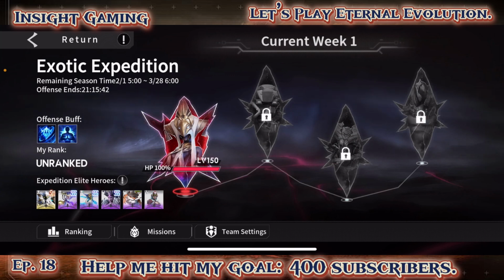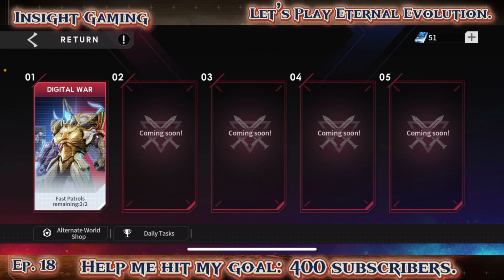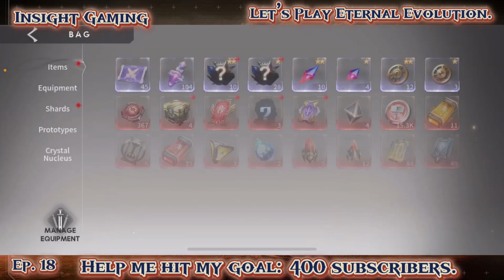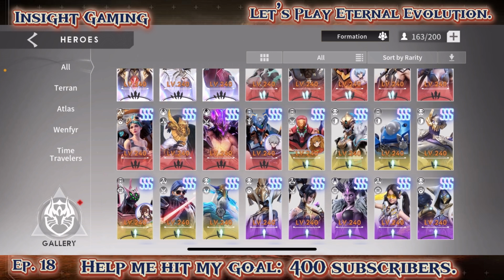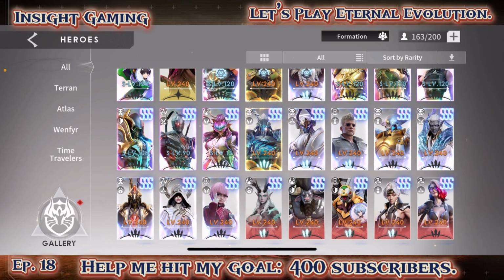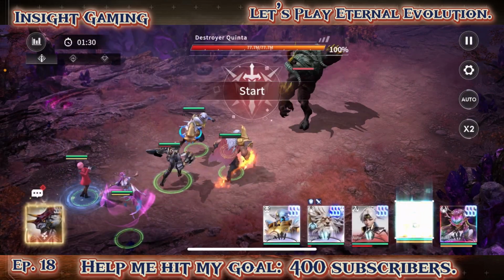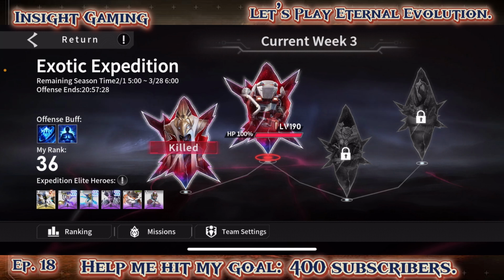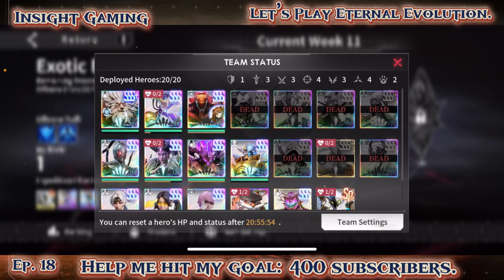Taec Joins - Let’s Play Eternal Evolution Series. Episode 18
Masta Styles here bringing you another episode in the Let’s Play Eternal Evolution series.

Now that there’s a new collab event on the way it’s time to start prepare for new heroes coming to the game.

Throughout this series I will cover my progress from week to week and to see how far I can go without spending any money. This is going to be challenging once we get to higher levels and it’s a great test to see how far you can get in the game if you did not spend any money.

As I continue through the weeks, I will continue to give out strategies and tips for the newer players. The one thing I did notice this game is very new player friendly if you know what your doing.

The more you guys participate by commenting/liking/sharing/Subscribing that would give me the motivation to increase it to two videos a week, so for right now it will be every Friday this latest a new episode will come out.

Other Videos You Might Be Interested in:
Let’s Play Eternal Evolution: Relented Content.

My new series

Motoko and Ares Joins - The Let’s Play Eternal Evolution Series. Two New SSS and New Sight Boss.

F2P Players Should Start Preparing For The Collab Event Now | Ep. 10 - Let’s Play Eternal Evolution.